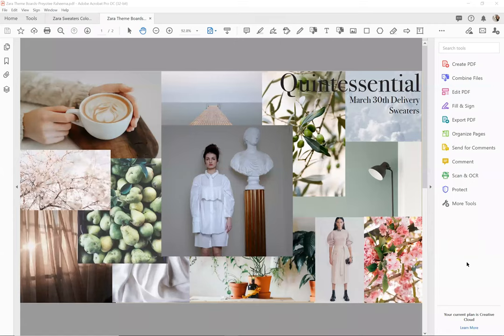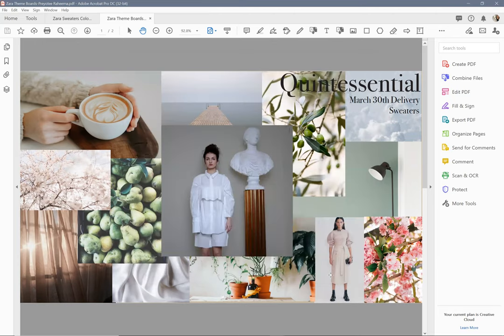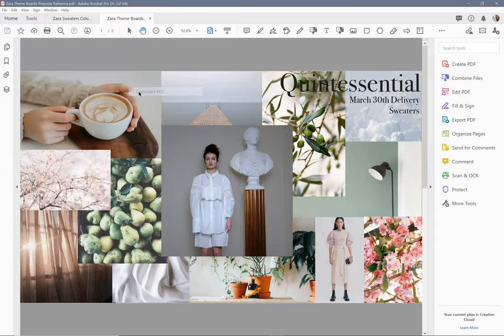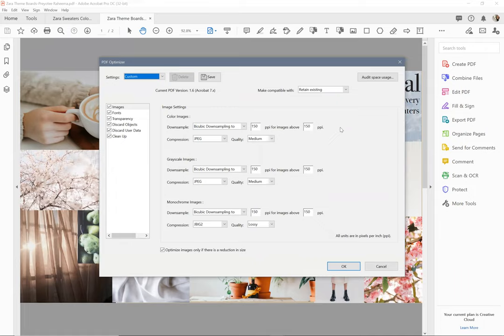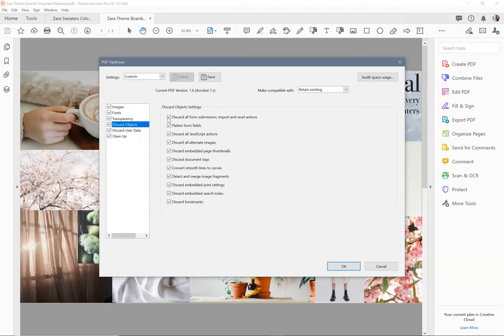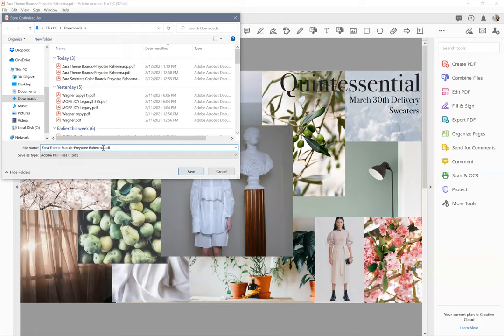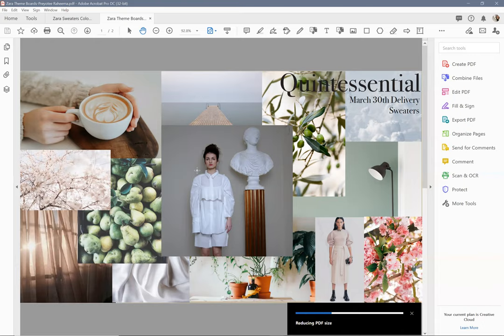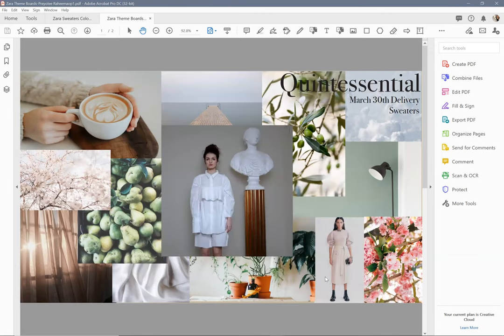How to Reduce an Adobe Acrobat Pro File Size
A quick way  to reduce Acrobat file sizes for easier viewing.